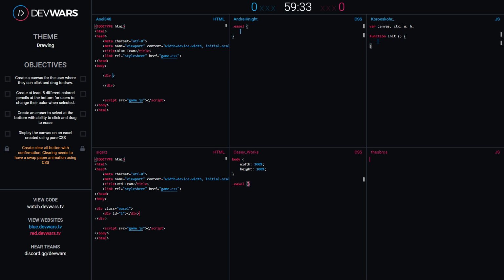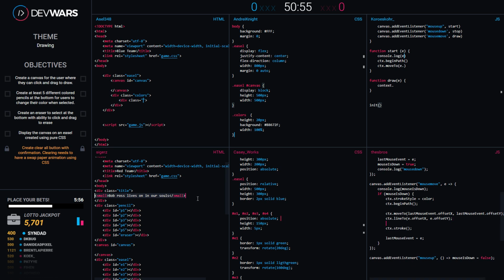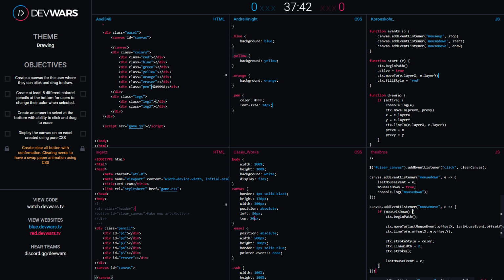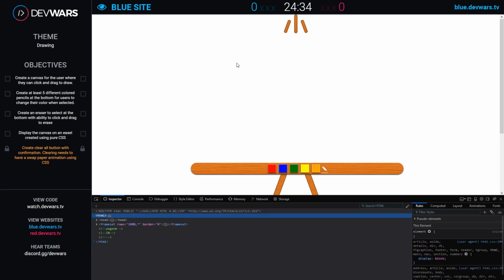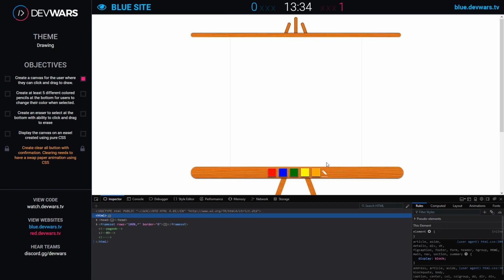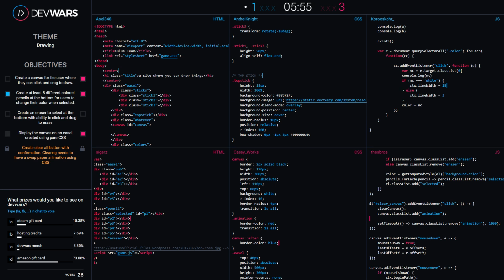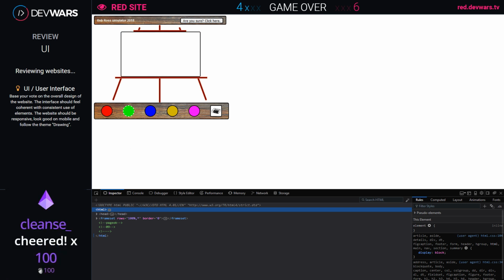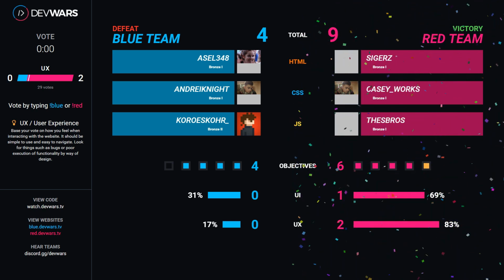DevWars Win - 2018-04-28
This was a competitive live-coding competition held on twitch back in 2018.